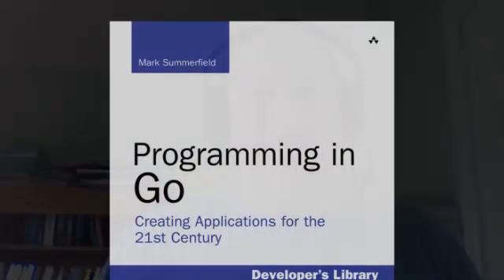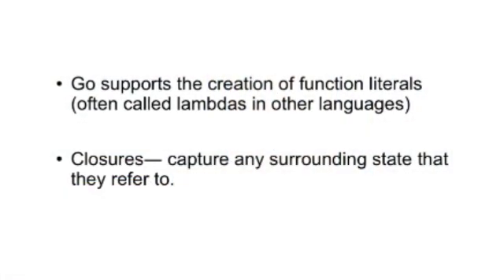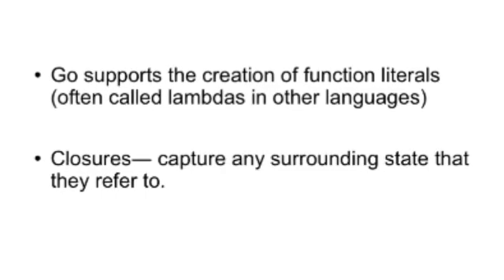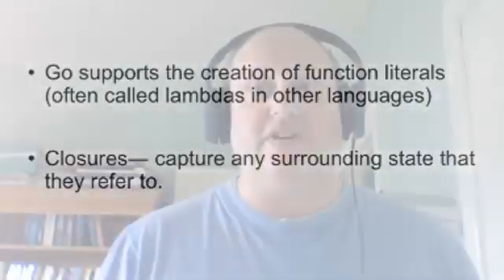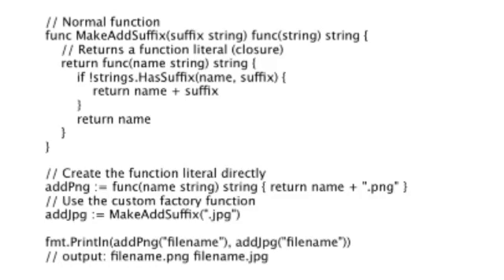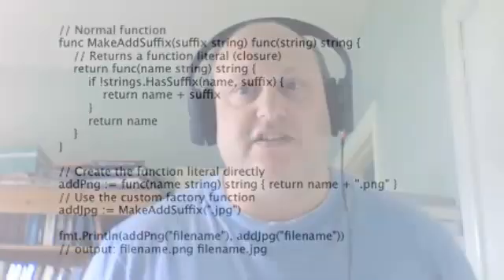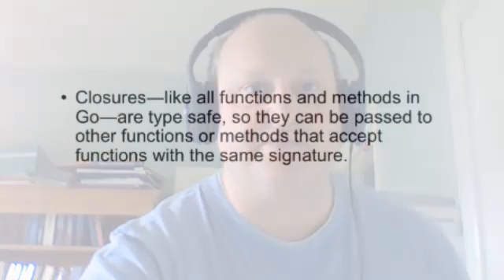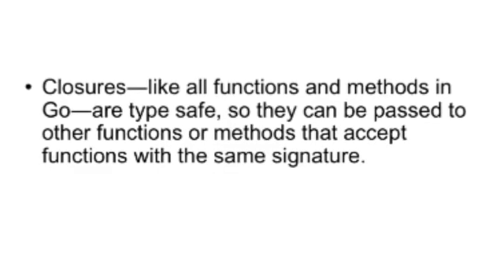Programming In Go: Function Literals Tips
Programming in Go: Creating Applications for the 21st Century

Your Hands-On Guide to Go, the Revolutionary New Language Designed for Concurrency, Multicore Hardware, and Programmer Convenience

Today's most exciting new programming language, Go, is designed from the ground up to help you easily leverage all the power of today's multicore hardware. With this guide, pioneering Go programmer Mark Summerfield shows how to write code that takes full advantage of Go's breakthrough features and idioms.

Both a tutorial and a language reference, Programming in Go brings together all the knowledge you need to evaluate Go, think in Go, and write high-performance software with Go. Summerfield presents multiple idiom comparisons showing exactly how Go improves upon older languages, calling special attention to Go's key innovations. Along the way, he explains everything from the absolute basics through Go's lock-free channel-based concurrency and its flexible and unusual duck-typing type-safe approach to object-orientation.

Throughout, Summerfield's approach is thoroughly practical. Each chapter offers multiple live code examples designed to encourage experimentation and help you quickly develop mastery. Wherever possible, complete programs and packages are presented to provide realistic use cases, as well as exercises. Coverage includes

• Quickly getting and installing Go, and building and running Go programs
• Exploring Go's syntax, features, and extensive standard library
• Programming Boolean values, expressions, and numeric types
• Creating, comparing, indexing, slicing, and formatting strings
• Understanding Go's highly efficient built-in collection types: slices and maps
• Using Go as a procedural programming language
• Discovering Go's unusual and flexible approach to object orientation
• Mastering Go's unique, simple, and natural approach to fine-grained concurrency
• Reading and writing binary, text, JSON, and XML files
• Importing and using standard library packages, custom packages, and third-party packages
• Creating, documenting, unit testing, and benchmarking custom packages

Introduction 1
Why Go? 1
The Structure of the Book 4
Acknowledgments 5
Chapter 1: An Overview in Five Examples 7
1.1. Getting Going 7
1.2. Editing, Compiling, and Running 9
1.3. Hello Who? 14
1.4. Big Digits--Two-Dimensional Slices 16
1.5. Stack--Custom Types with Methods 21
1.6. Americanise--Files, Maps, and Closures 29
1.7. Polar to Cartesian--Concurrency 40
1.8. Exercise 48
Chapter 2: Booleans and Numbers 51
2.1. Preliminaries 51
2.2. Boolean Values and Expressions 56
2.3. Numeric Types 57
2.4. Example: Statistics 72
2.5. Exercises 78
Chapter 3: Strings 81
3.1. Literals, Operators, and Escapes 83
3.2. Comparing Strings 86
3.3. Characters and Strings 87
3.4. Indexing and Slicing Strings 90
3.5. String Formatting with the Fmt Package 93
3.6. Other String-Related Packages 106
3.7. Example: M3u2pls 130
3.8. Exercises 135